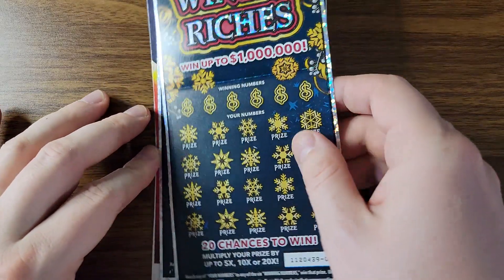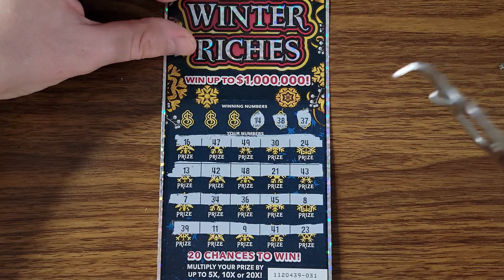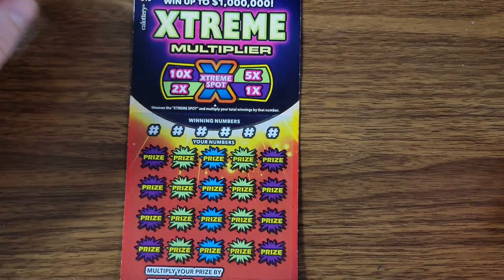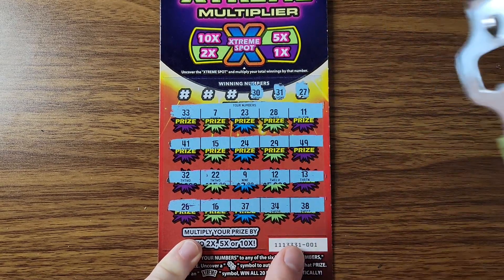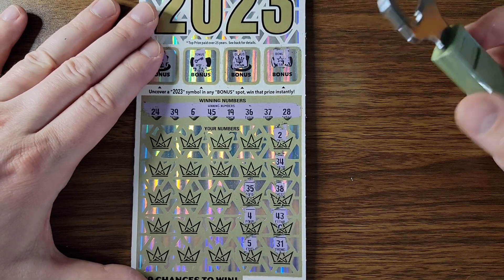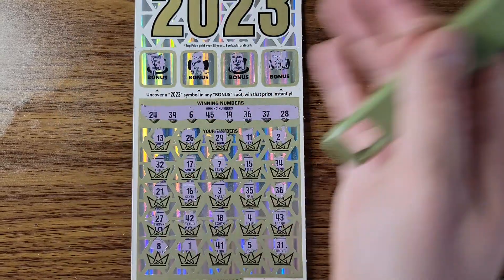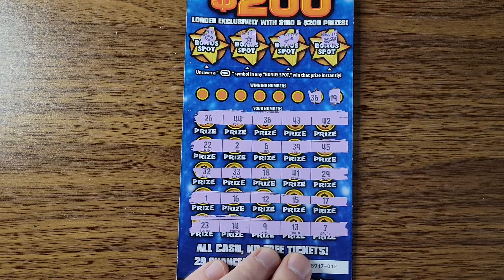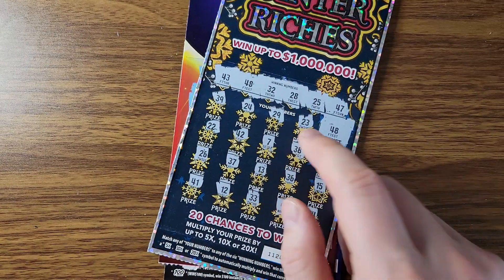Profit session on $100 of CA scratchers!! 🤑